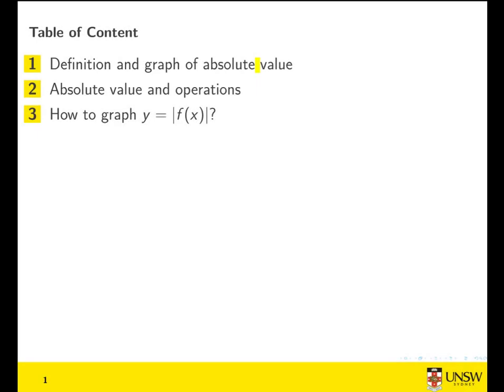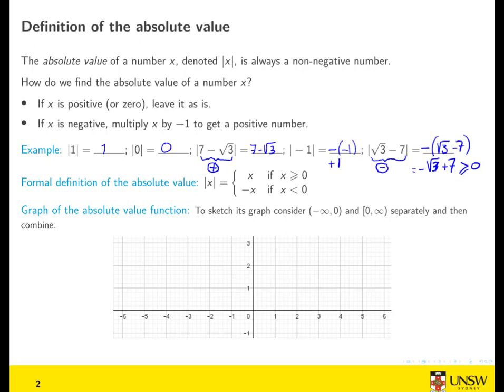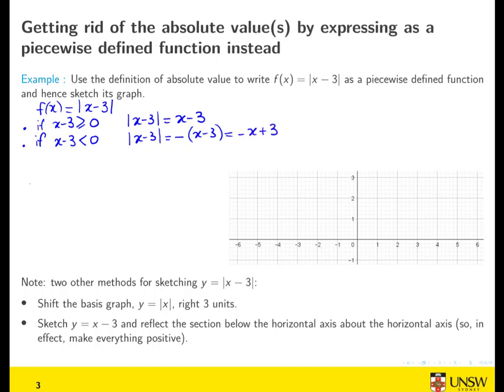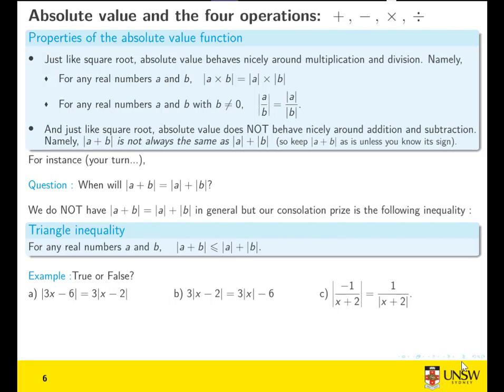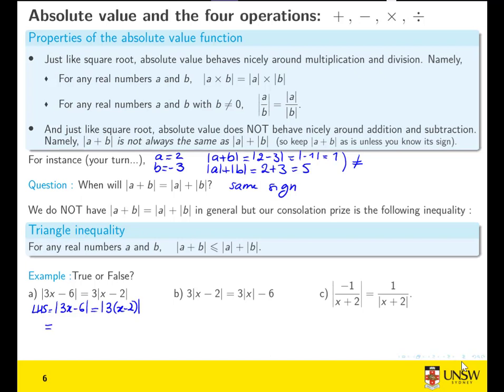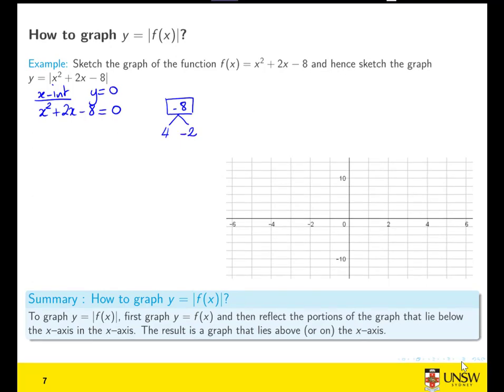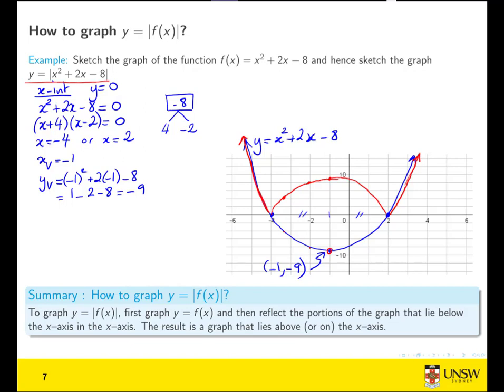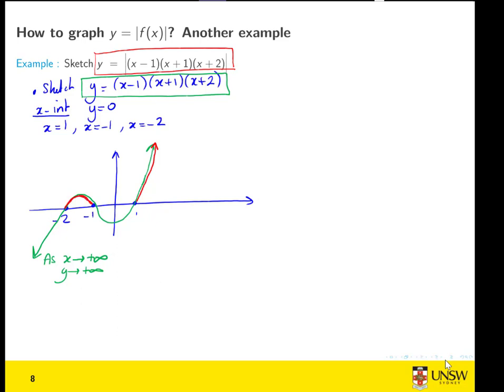1.2 A Absolute value Definition and Related Graphs